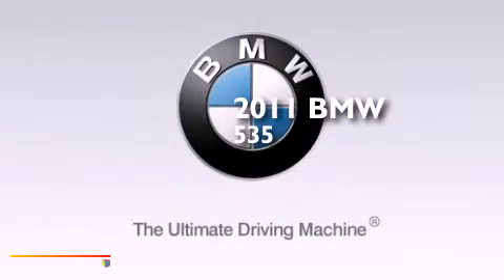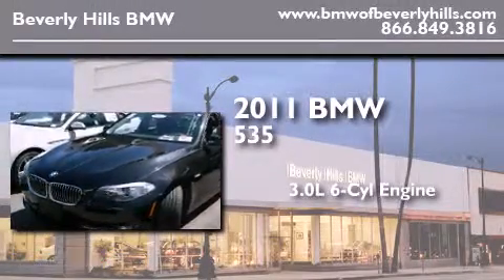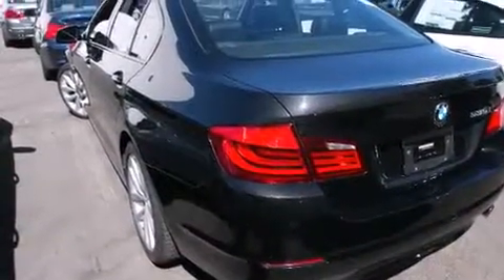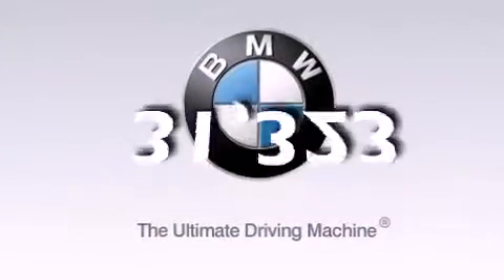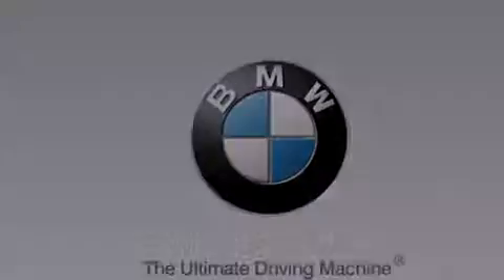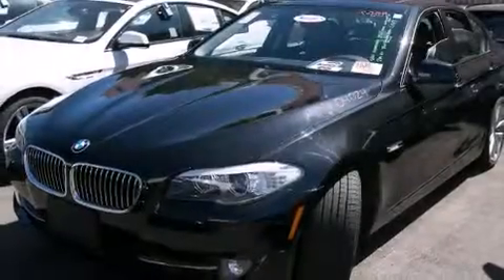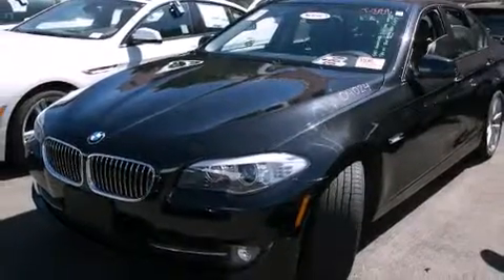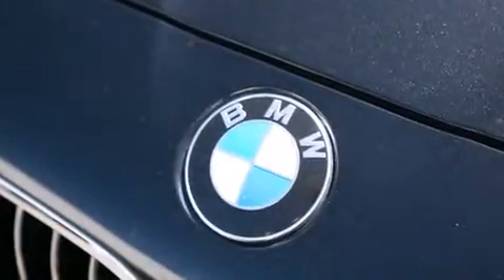Certified 2011 BMW 535i Beverly Hills CA 90036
Year : 2011
 Make : BMW
 Model : 535i
 Engine : 3.0L I-6 cyl
 Trans . : Automatic
 Exterior : Black
 Miles : 31,323
 Interior : Black